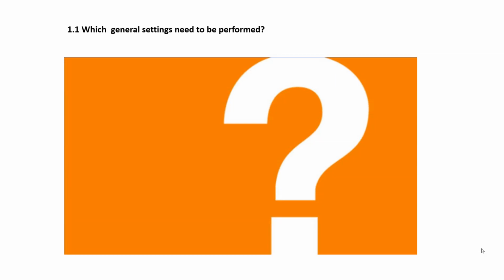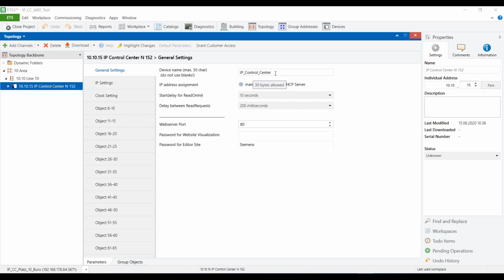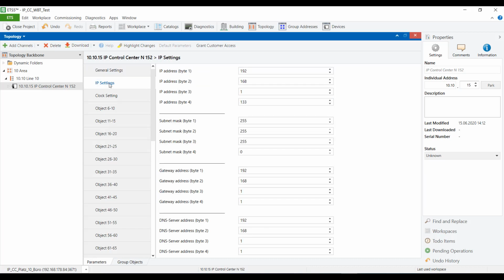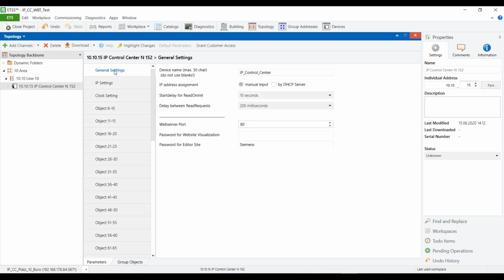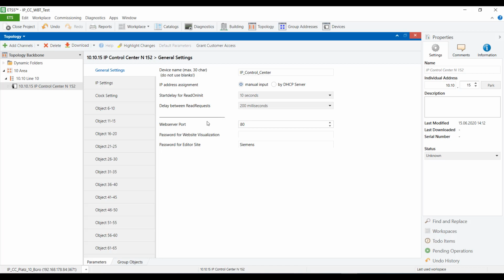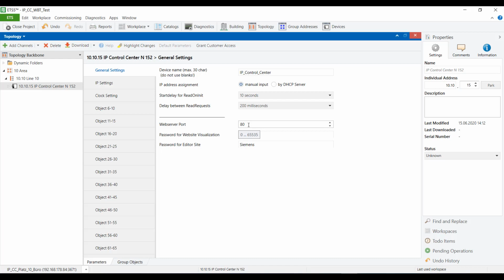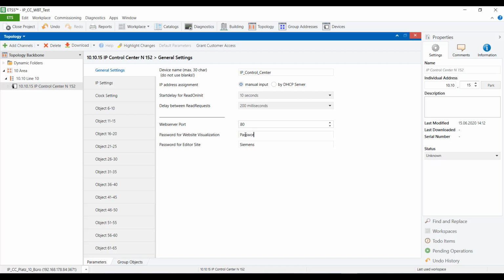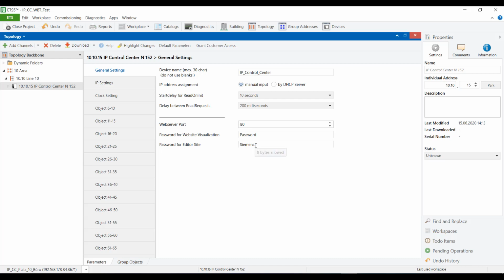1.1 Siemens GAMMA KNX IP Control Center V4 - ETS-Configuration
Here the ETS parameters "General settings" are explained